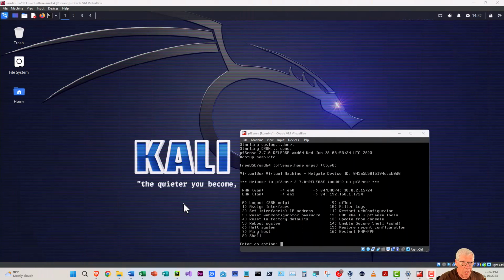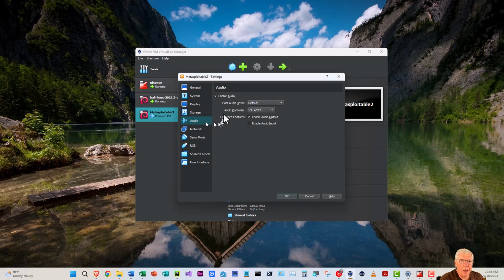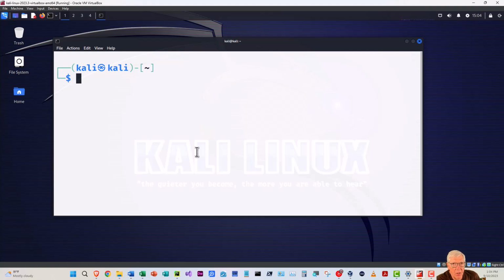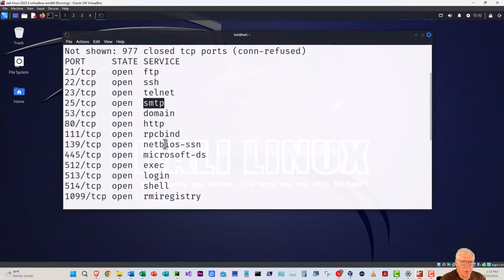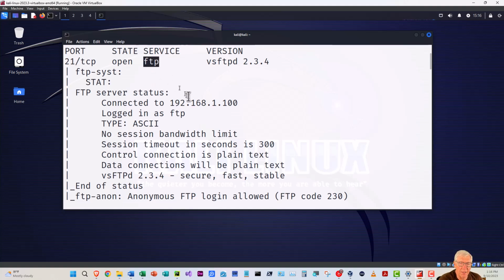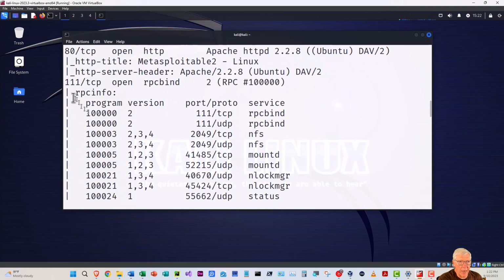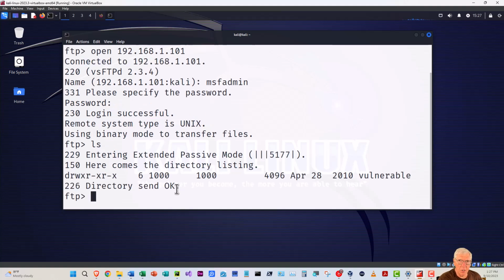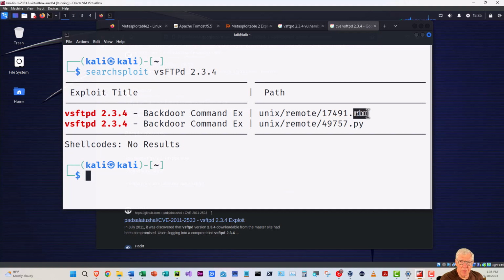Make Your Own Virtualized Cybersecurity Lab - Part 2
This is the second of two movies that I created for the NIST/NICE conference during the 2023 December holiday period.